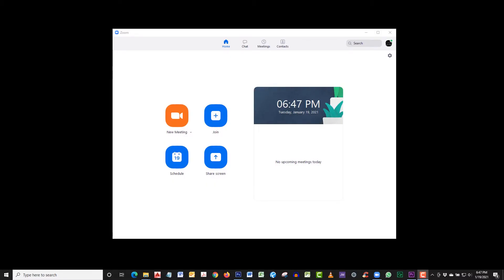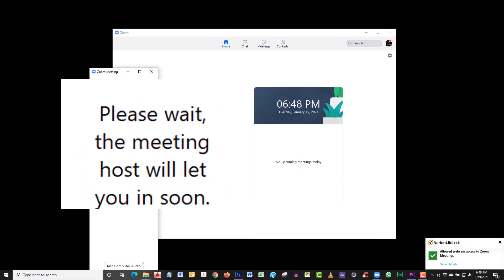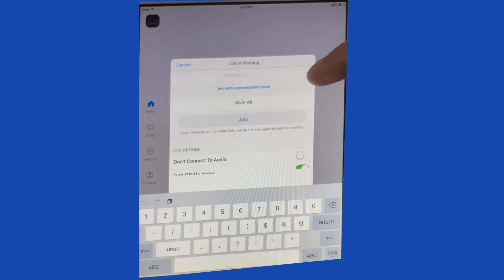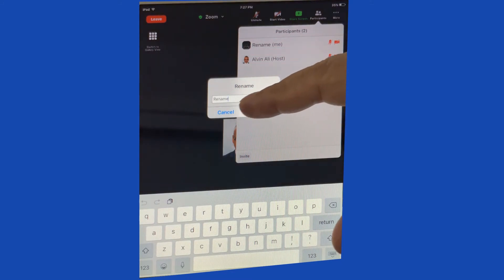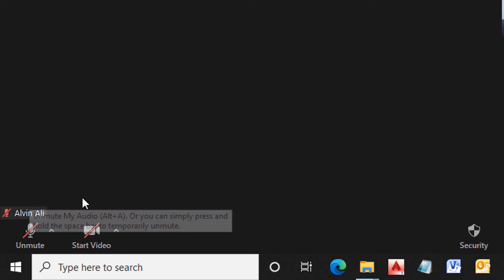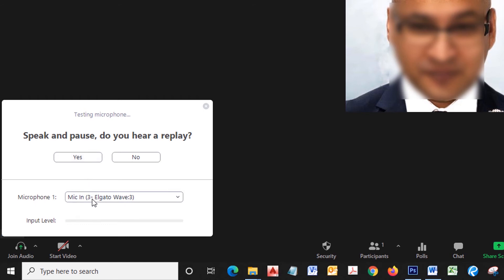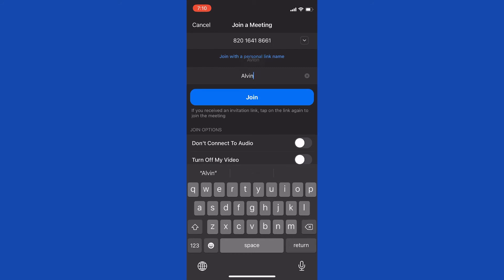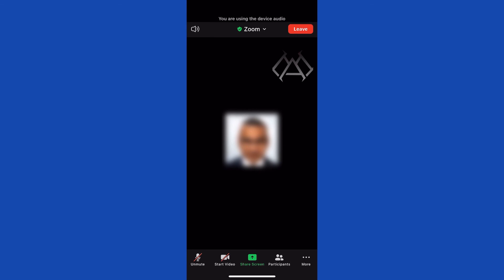How To Rename Devices & Fix Audio Zoom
Rename your device and connect your speakers and microphone on Zoom. While it's seems simple, I have had to help so many getting past this step. Hope this helps.